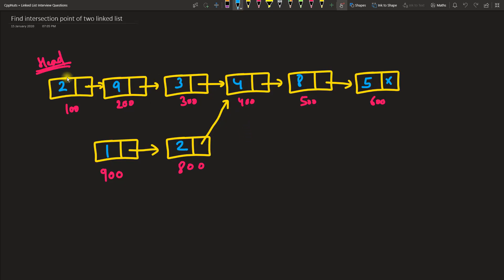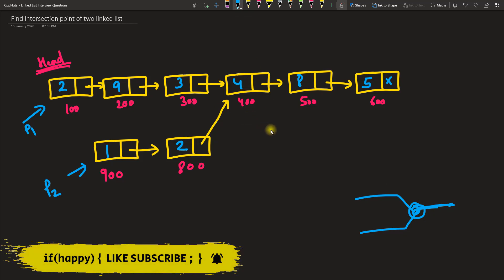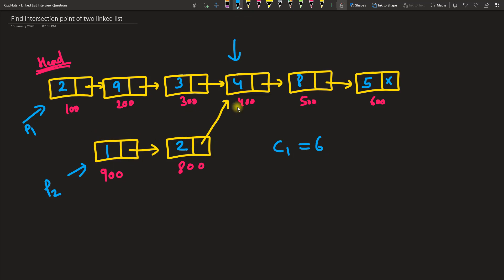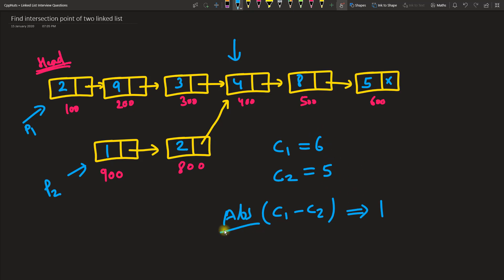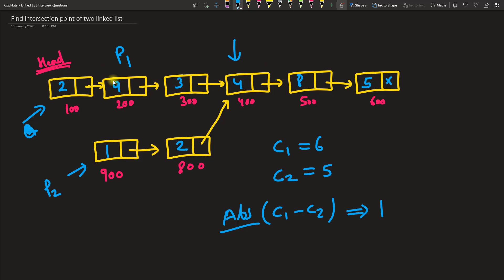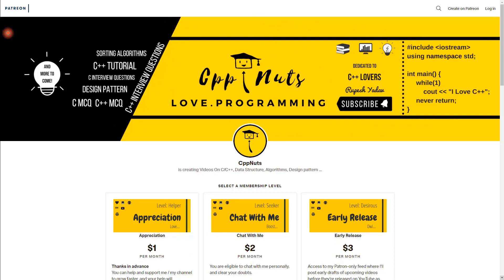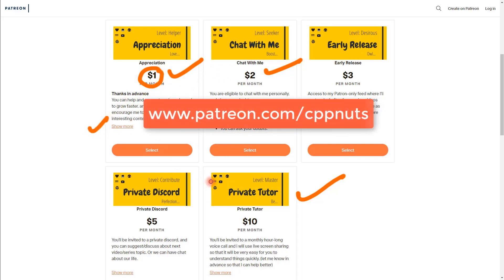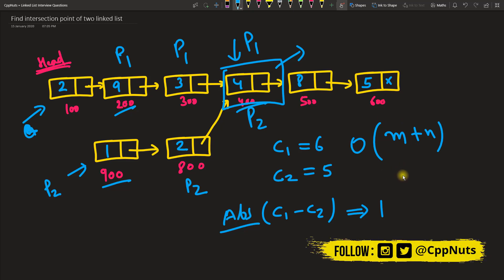Find Intersection Node In Two Linked List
JOIN ME

In this video we will learn How to find intersection point in two linked list. And this solution works when there is common end node for both the linked list. This is very interesting interview question and it can be asked in very big MNC.